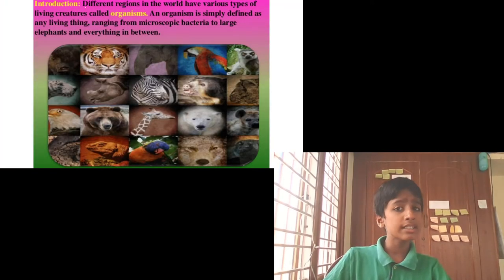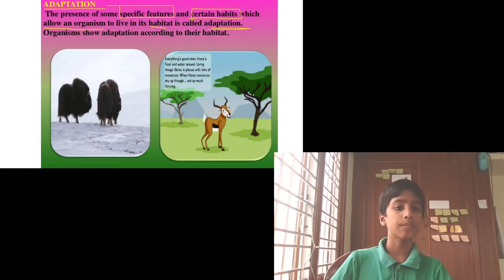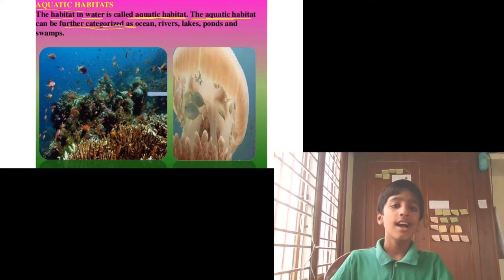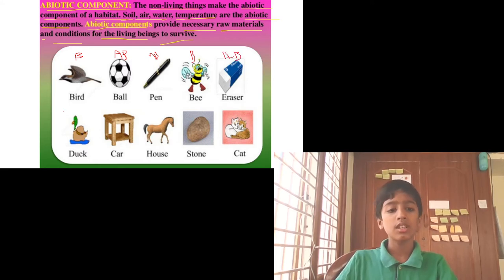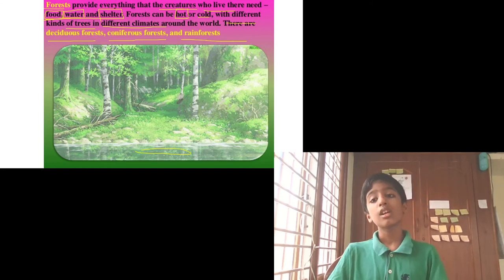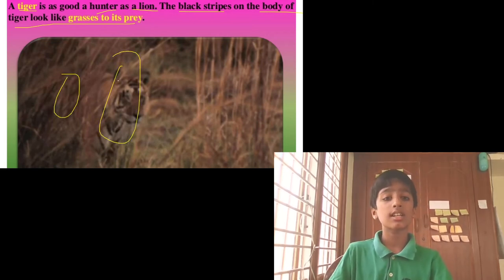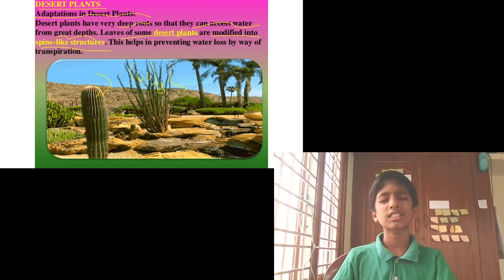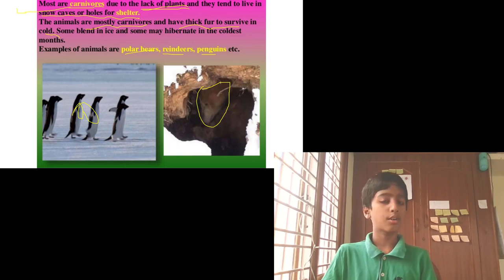The Living Organisms: Characteristics and Habitats L1 | Class 6 Science Chapter 9 | Raihan Muhammed